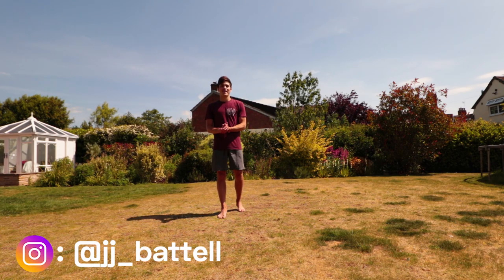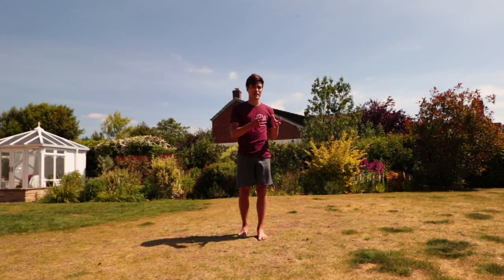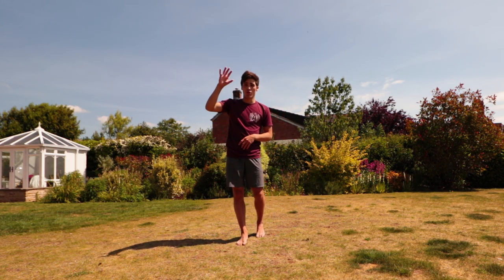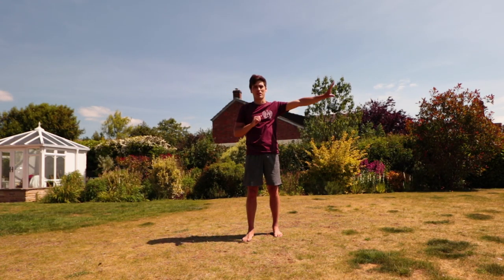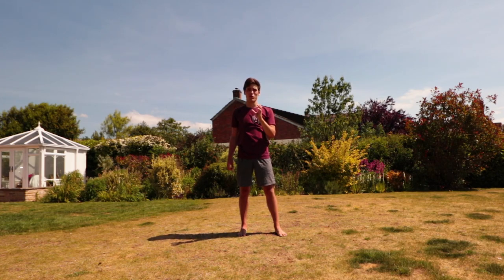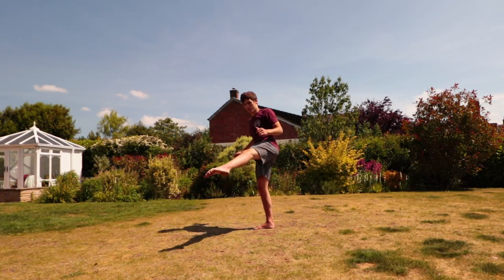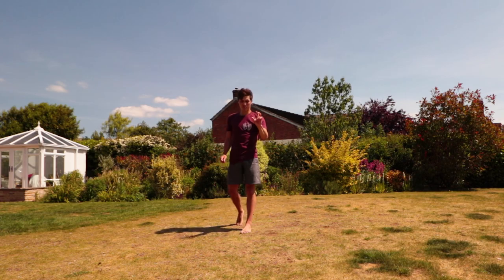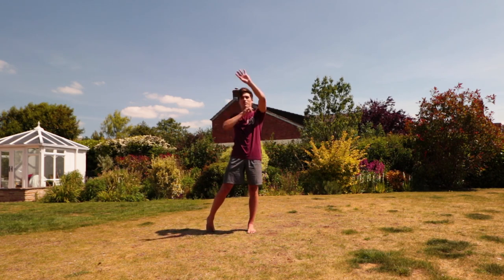How To JACKKNIFE - A Complete Tricking Tutorial | Tricks, Kicks & Flips